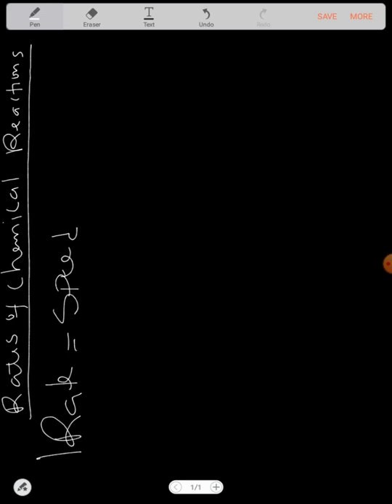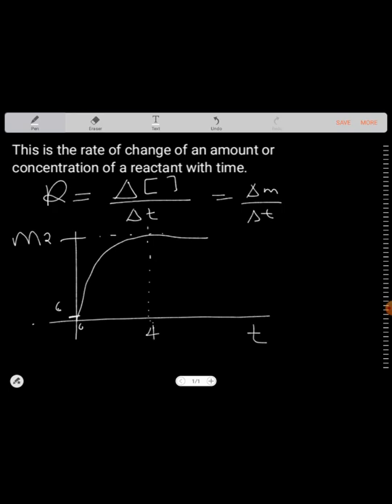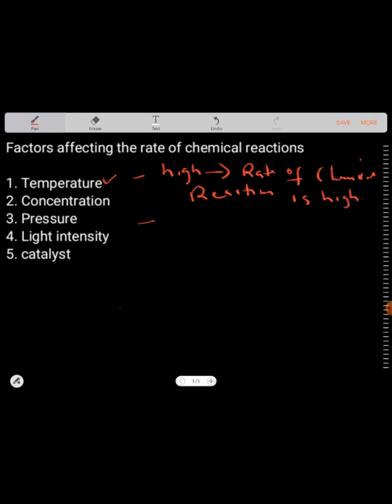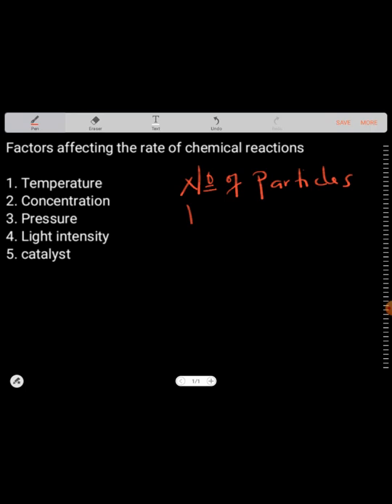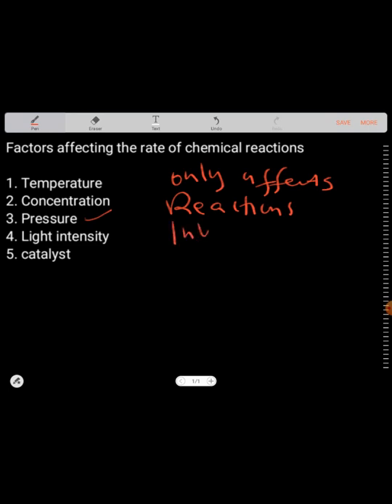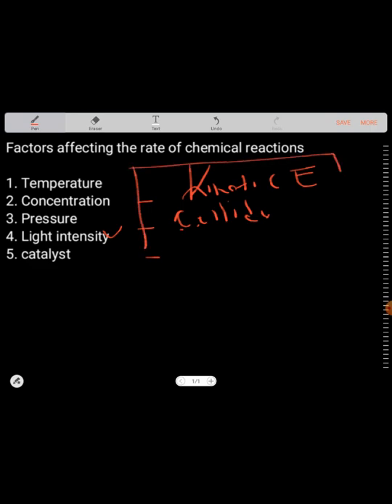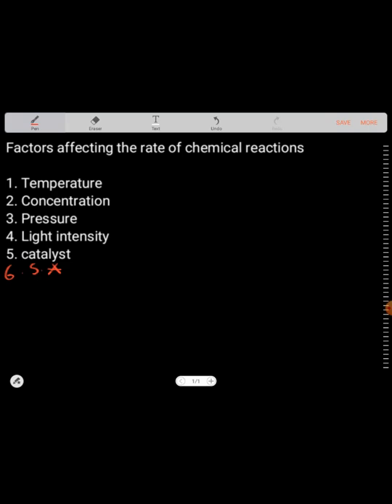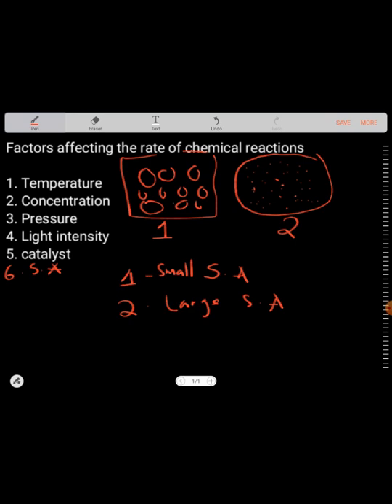Rates of chemical reactions: chemistry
chemical reactions
rates of chemical reactions
factors affecting the rate of chemical reactions